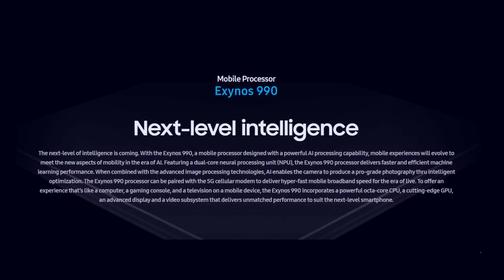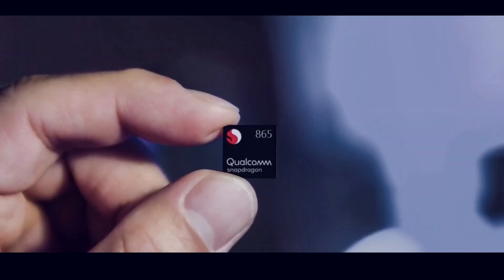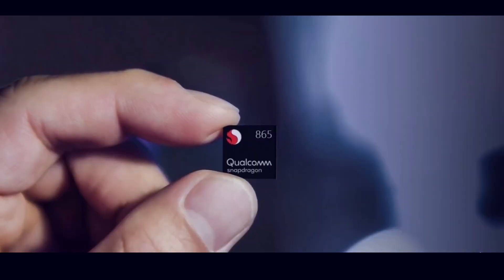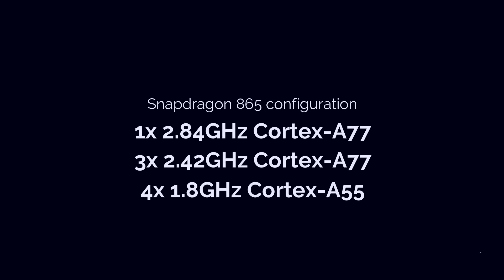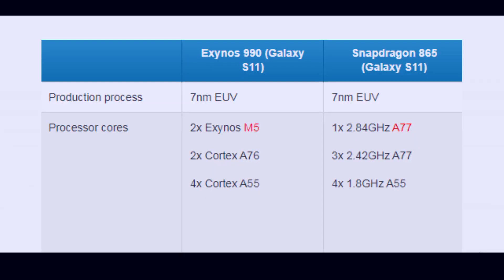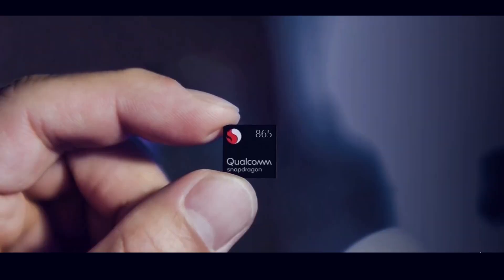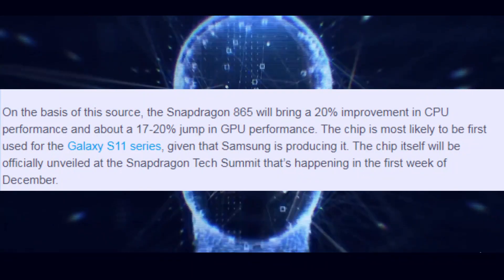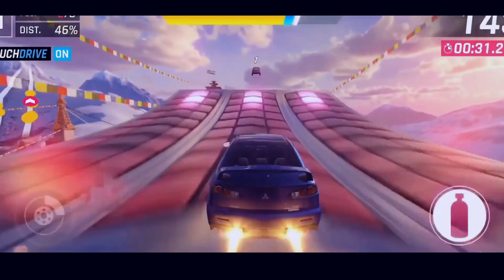Samsung Galaxy S11 - Power of Snapdragon 865!!!!!